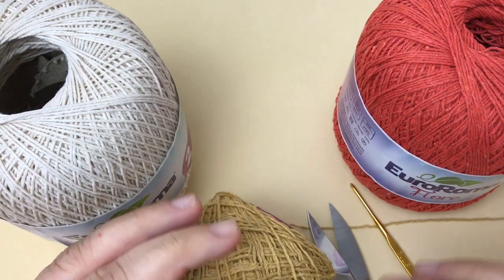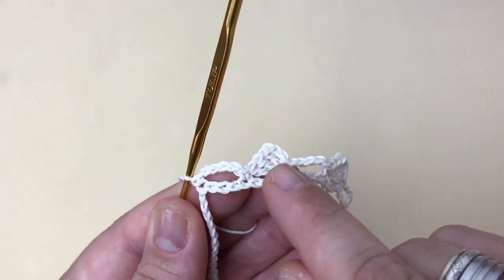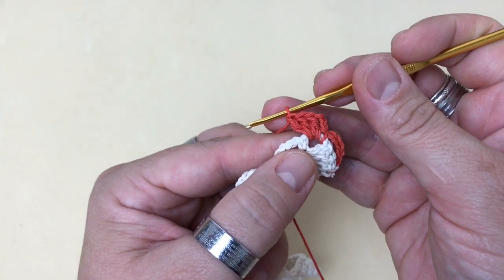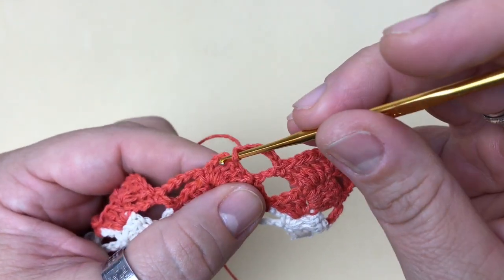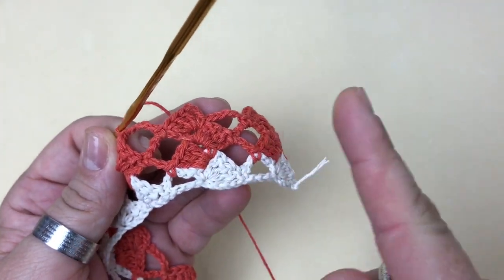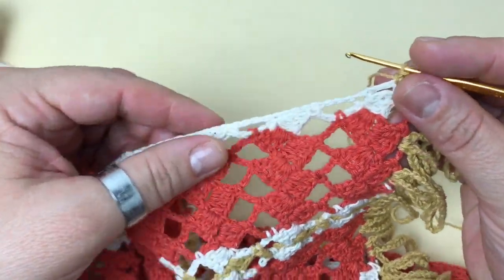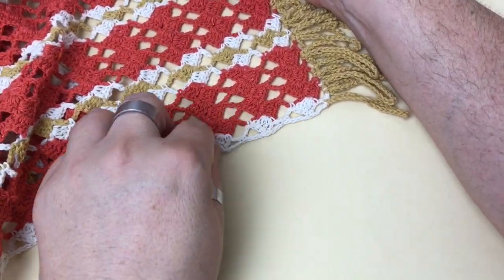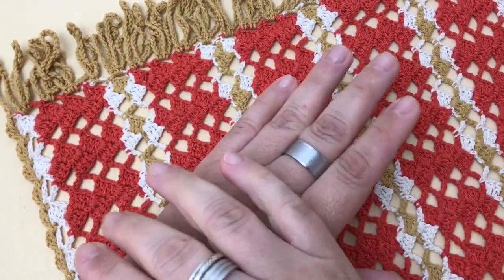Caminho de Mesa em Crochê Fiore (ou Trilho, Centro, Manta) por Marcelo Nunes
Olá meus amigos!!!

Na Vídeo Aula de hoje, aprenda a fazer um lindo Caminho de mesa em crochê produzido com EuroRoma Fiore.
O legal desta peça é que ela pode ser bem versátil e você poderá  utilizá-la também como uma manta para sofá, peseira para cama, além de caminho ou trilho de mesa .